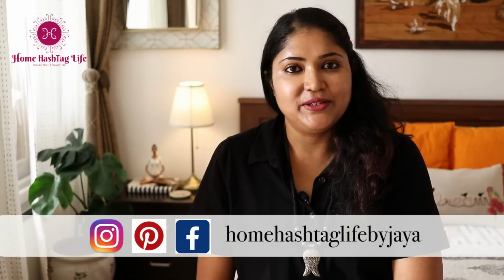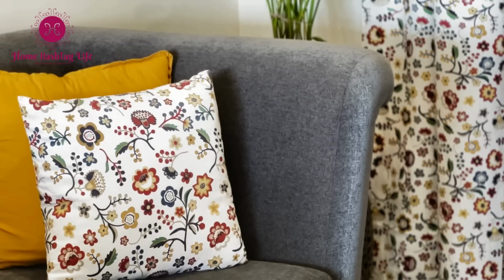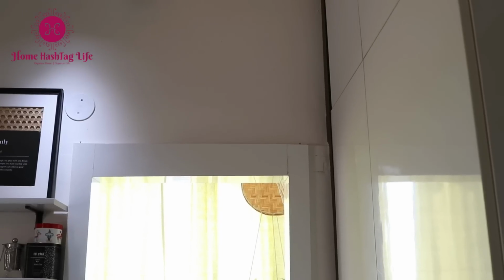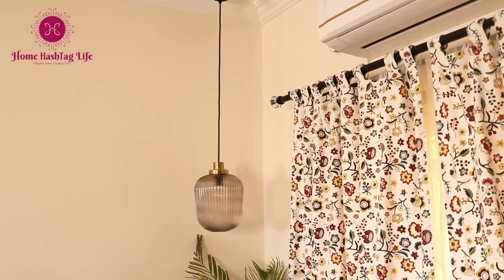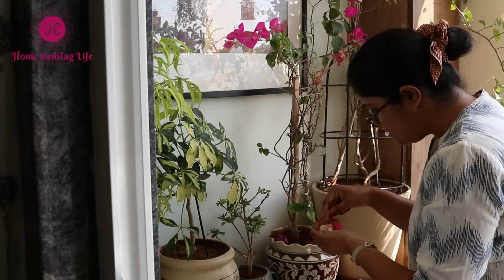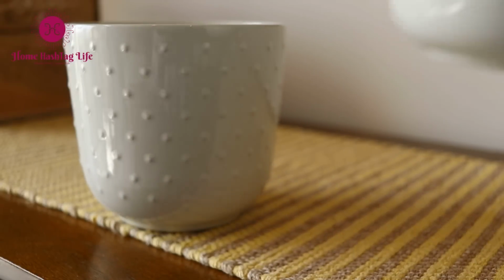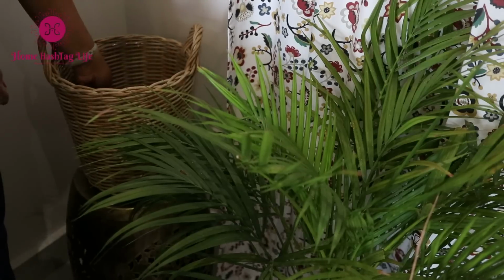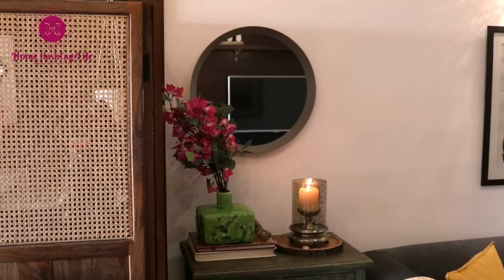20 Affordable + Budget Friendly IKEA Products for Your Home Interior (2023)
This video is about 20 Affordable IKEA Products (Don't let them go Out of Stock) for Your Home Interior / Decor. Hope you will enjoy watching it. Much love.
Products in this video-
Curtains-
Sheer, white-

Mirror-
Round metal-
Round wood frame-